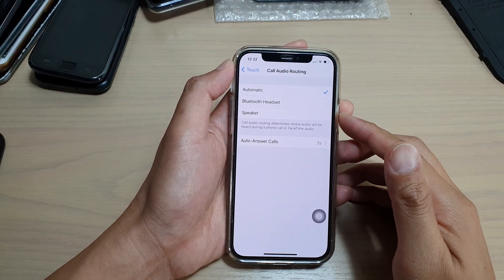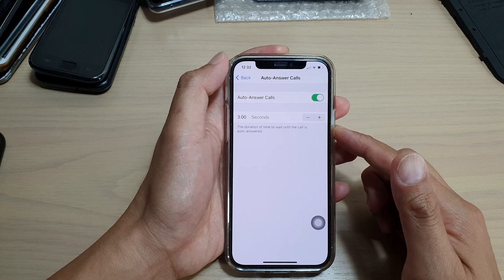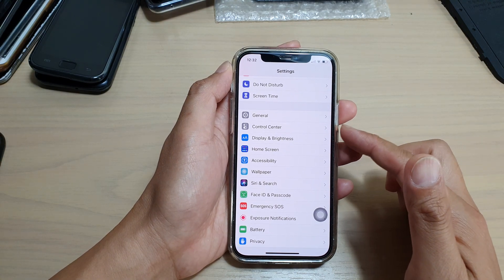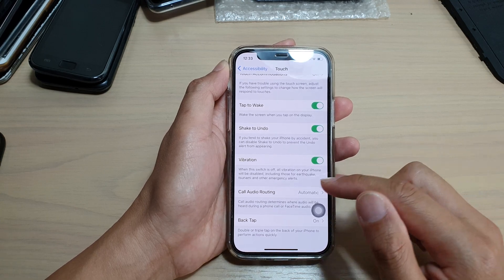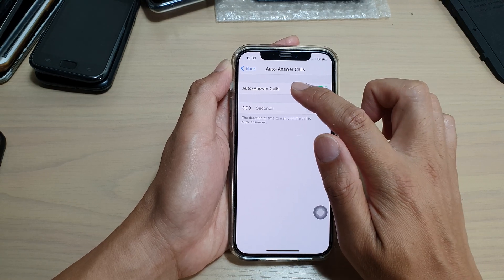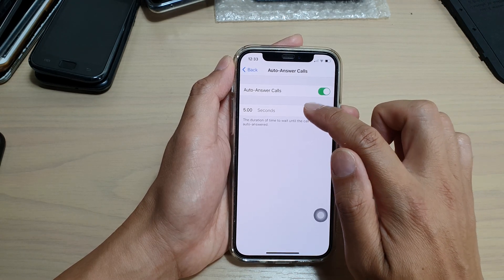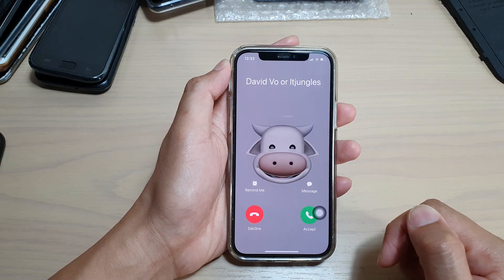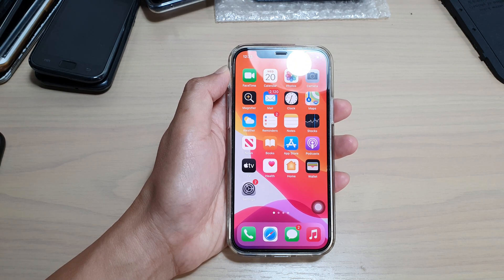iPhone 12/12 Pro: How to Enable/Disable Auto-Answer Calls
Learn how you can enable or disable auto-answer calls on the iPhone 12 / iPhone 12 Pro.